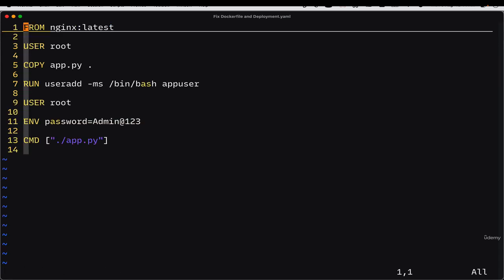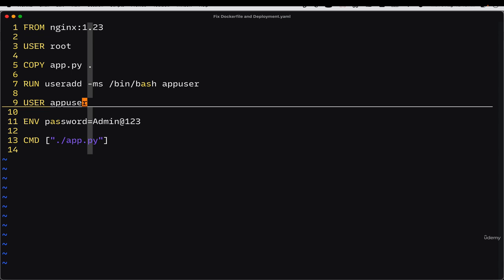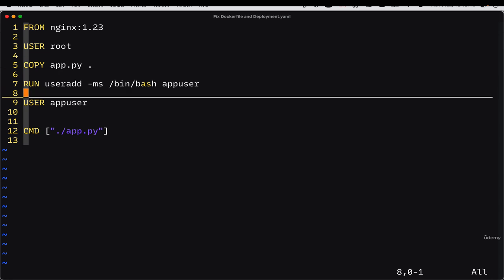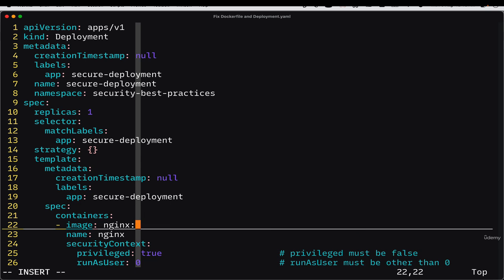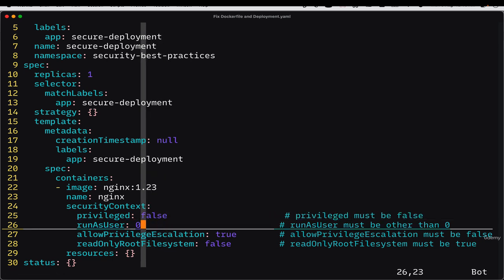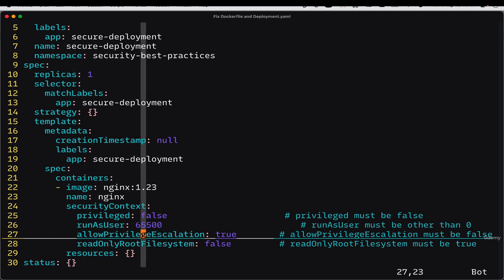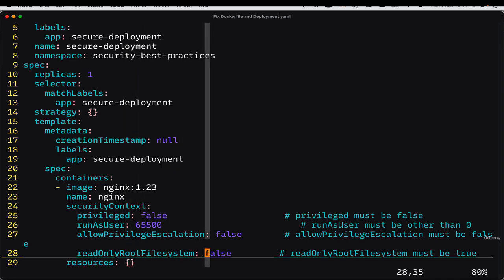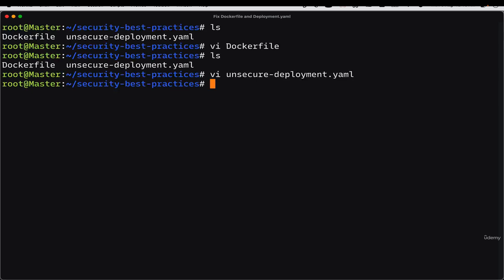Day 7 | Secure Your Dockerfile & Deployment YAML (Static Analysis)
In Day 7 of the CKS Certification series, we learn how to spot and fix security vulnerabilities in Dockerfiles and Kubernetes Deployment YAMLs before they reach production

What you’ll learn:

🔍 How to stop running containers as Root (User 1000 vs 0).
🔍 Fixing dangerous capabilities (privileged: true vs false).
🔍 Using a Read-Only Root Filesystem.
🔍 Best practices for reducing the attack surface in your images.

🛑 Common Exam Trap: Don't just scan the image; you must fix the source code (the YAML/Dockerfile) to pass the exam question.